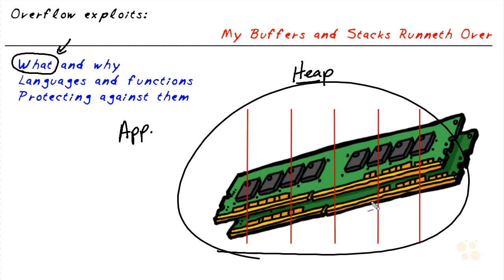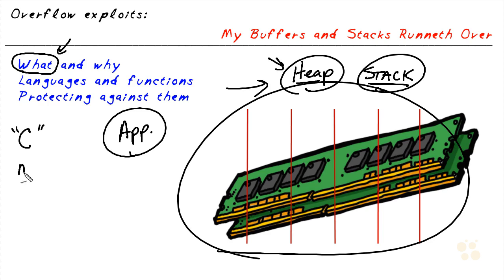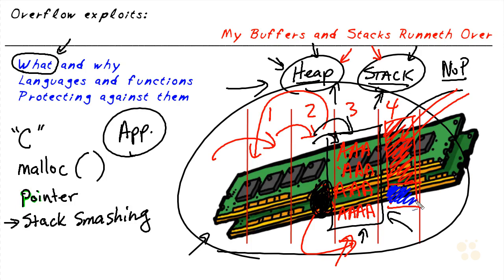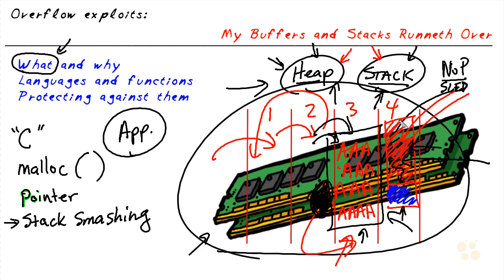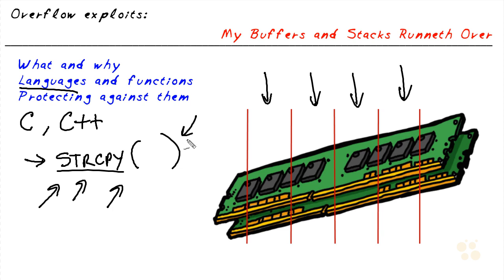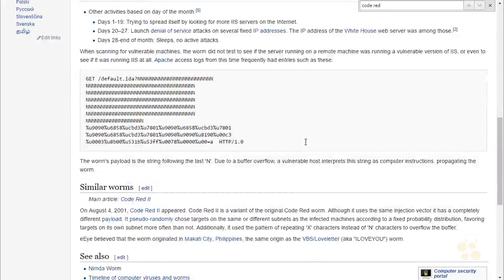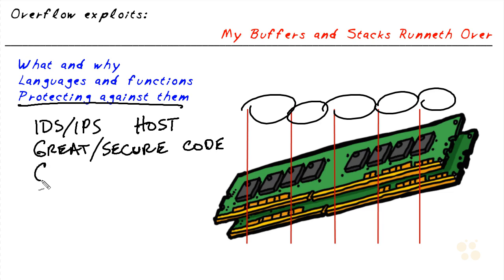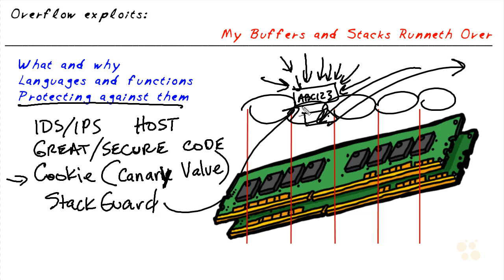56 Running a Buffer Overflow Attack - Computerphile | Basic Buffer Overflow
in this video, I will be showing you how to clear your tracks and logs on Linux.I Hope you enjoy/enjoyed the video.